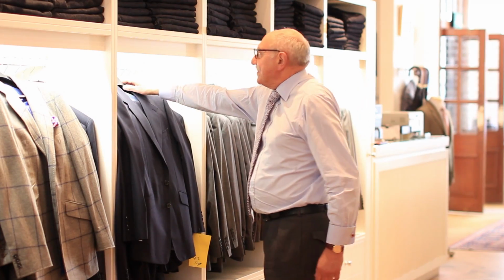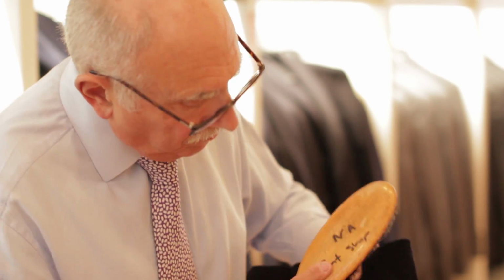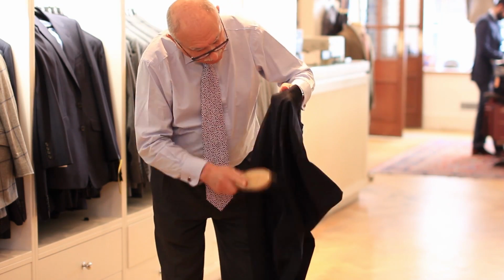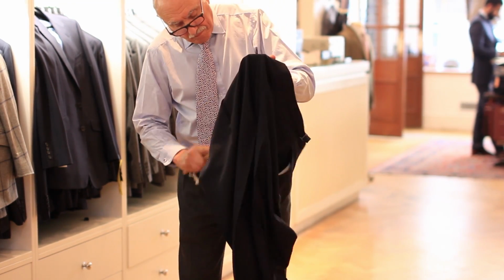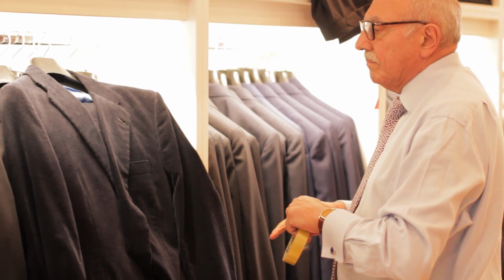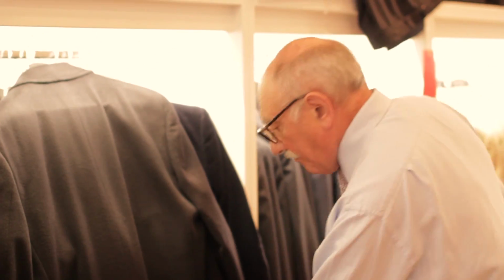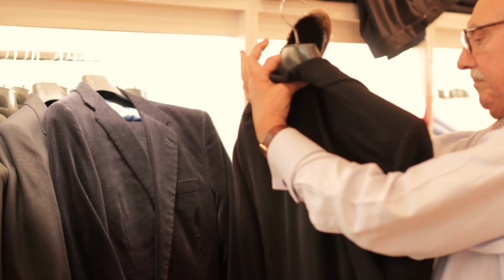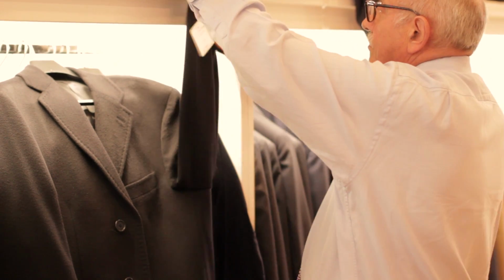How to look after your suit, with Richard Anderson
Simon Crompton from Permanent Style talks to Richard Anderson, Savile Row tailor, about how to look after your suit. Includes a guide to brushing down a suit every day